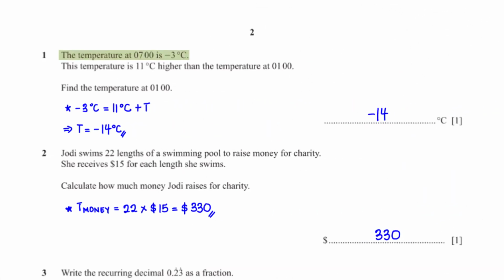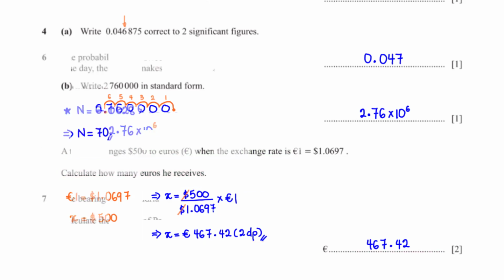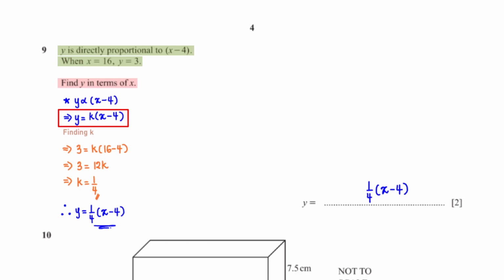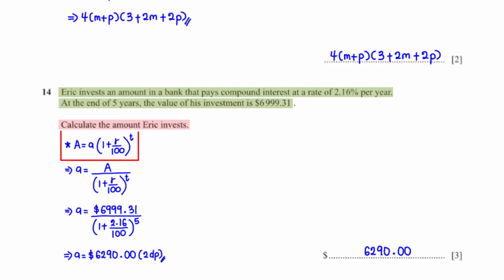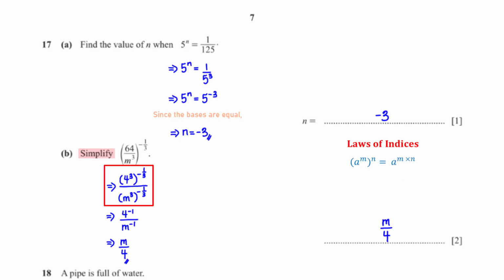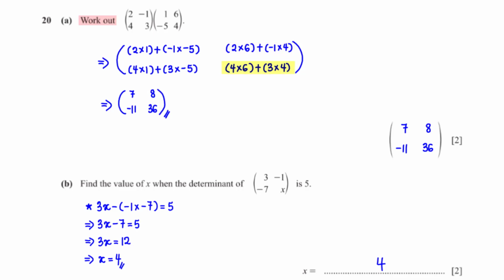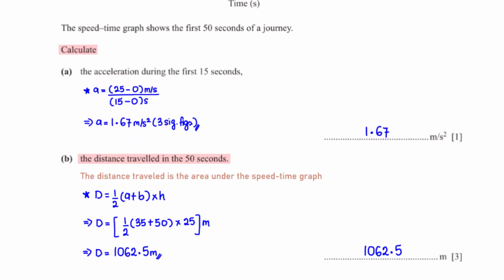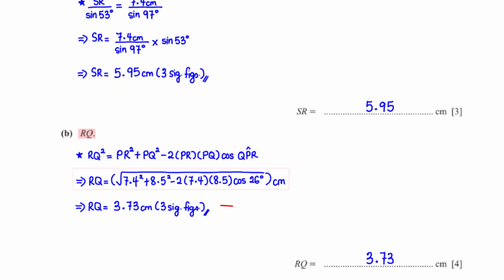0580/22/F/M/19 | Easy (Step by Step) Solutions | CIE IGCSE MATHS PAPER 2 (EXTENDED) FEB/MARCH 2019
Timestamps:
Intro - 00:00
Q1 - 00:19
Q2 - 01:00
Q3 - 01:27
Q4 - 02:08
Q5 - 03:07
Q6 - 03:43
Q7 - 04:17
Q8 - 05:12
Q9 - 06:06
Q10 - 06:58
Q11 - 07:31
Q12 - 08:02
Q13 - 08:51
Q14 - 09:31
Q15 - 10:29
Q16 - 11:34
Q17 - 12:04
Q18 - 13:20
Q19 - 14:29
Q20 - 15:01
Q21 - 17:05
Q22 - 18:16
Q23 - 19:21
Q24 - 21:16

Tools/Software used in creating this video:
Camtasia (Screen recorder & Video editing software)
Smart Notebook